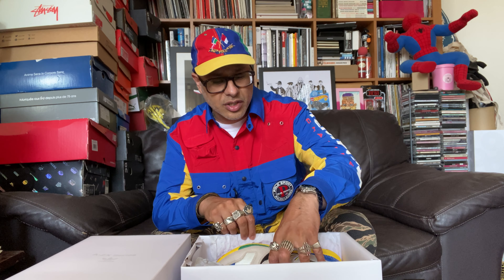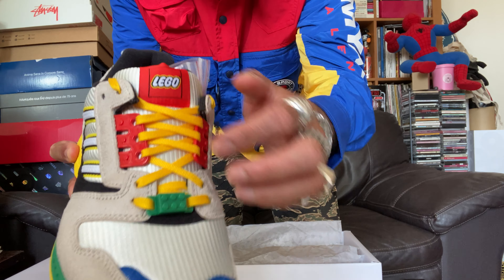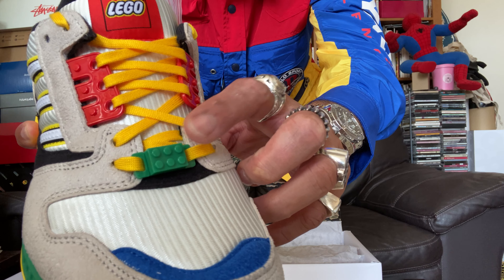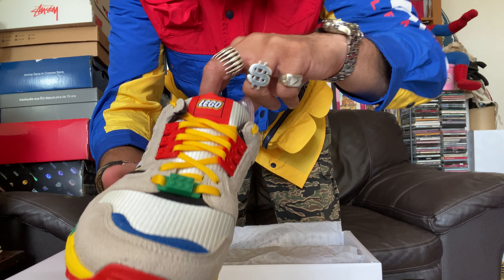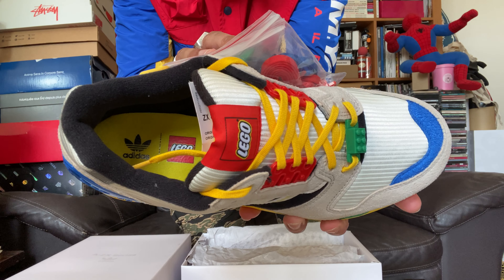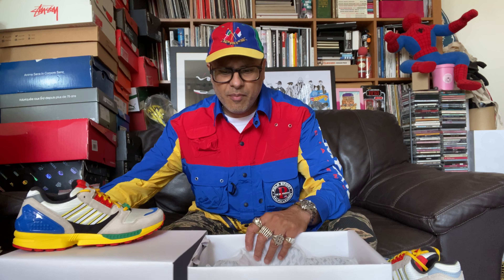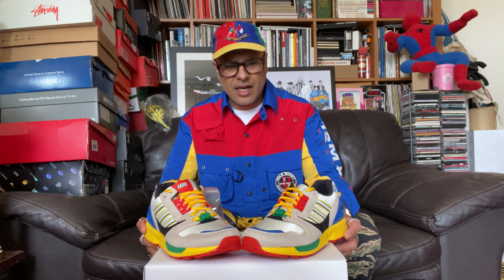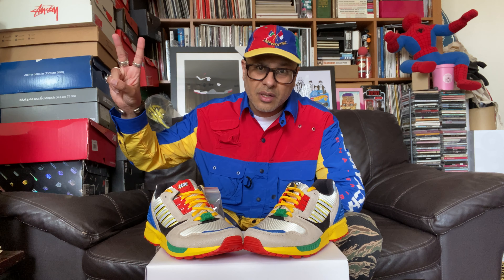FIRST LOOK - ADIDAS ZX8000 'LEGO' UNBOXING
Showcasing the forthcoming adidas ZX8000 'Lego' which are the latest release as part of the reinstated AZX series.

The levels go beyond maximum when adidas and Lego collaborate for the first time, taking Jacques Chassaing's iconic classic out of the realm of the mere sneaker enthusiast and into popular culture.

Shouts to my fam from Footshop for the early as these drop at their stores and online on 25th September 2020.